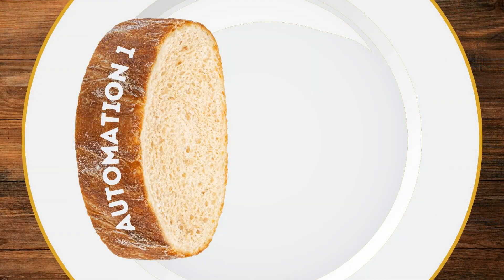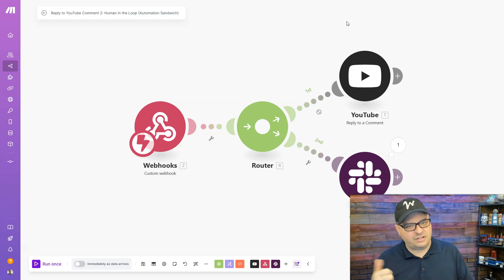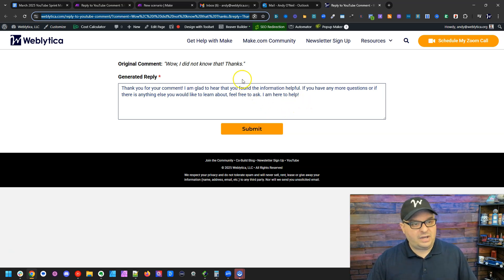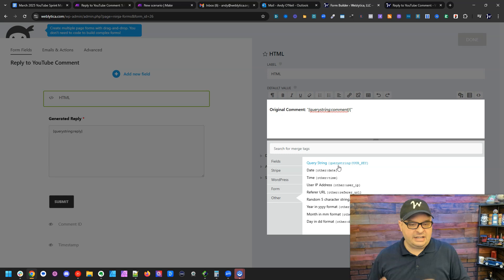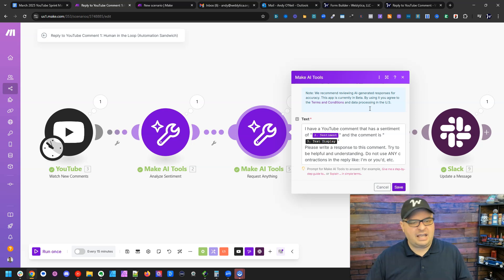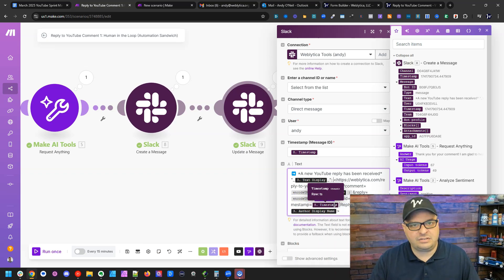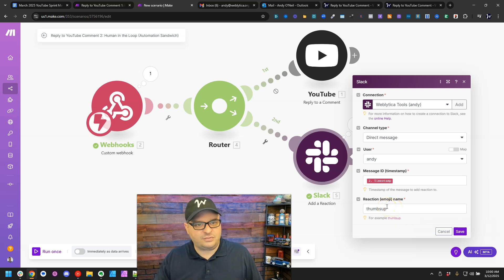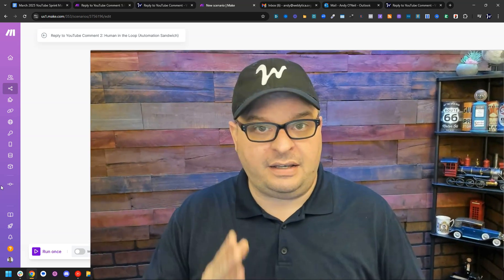Make.com Human in the Loop (HITL) - Make Enterprise Plan NOT Required!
The Make.com Human in the Loop integration is designed to incorporate human oversight into automated workflows.

Especially those workflows involving AI-generated content.
This feature allows users to pause automated processes at specific points, enabling human review and approval before proceeding.

While this all sounds great, it’s only available to Make Enterprise customers.

But in this video, I’m going to share with you a way of doing Human in the Loop that I’ve been using for 5+ years.

Hello Automation-Lover!

👉 Ready to finish that tough Make.com automation?

👉 Why struggle with Make.com alone?

I’ve created the Co-Build Collective, a community where entrepreneurs like you can master Make.com without the frustration of going it alone.

With live co-build sessions, expert guidance, a supportive forum, and ready-to-use templates, you’ll get the hands-on help you need to streamline your business, automate your workflows, and level up your automation and AI skills.

✨ Insights from Andy O’Neil – Expert strategies, personal tips, and behind-the-scenes knowledge.

🎥 Curated Video Content – The best YouTube videos, handpicked for you, with transcripts and outlines for easy learning.

🚀 Regular Updates on Hot Topics – Stay ahead with fresh, actionable advice.

00:00:00 - Introduction to Human Loop Integration
00:01:18 - Setting Up Notification Systems for Automation
00:02:49 - Managing YouTube Comments with AI Tools
00:04:10 - Editing and Submitting AI-Generated Replies
00:05:36 - Integrating Forms with WordPress and Other Platforms
00:07:07 - Analyzing Sentiment in YouTube Comments
00:08:30 - Formatting and Sending Automated Messages
00:10:03 - Testing Webhooks and Form Submissions
00:11:32 - Adding Reactions and Approvals in Slack
00:12:53 - Conclusion: Benefits of Human Loop Automation